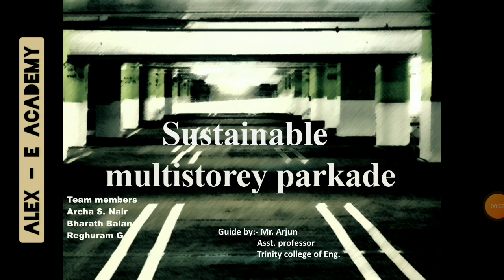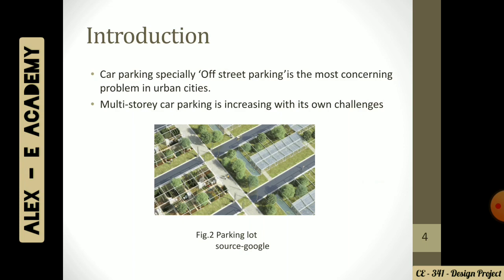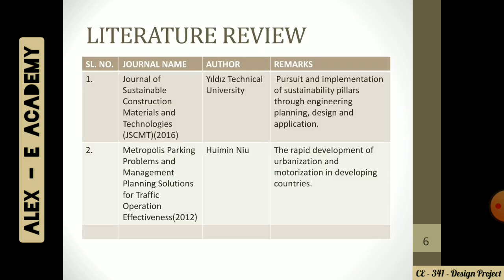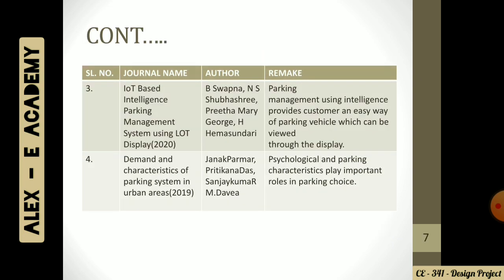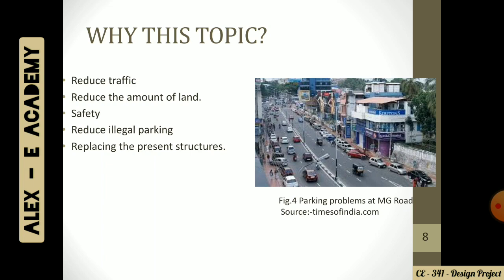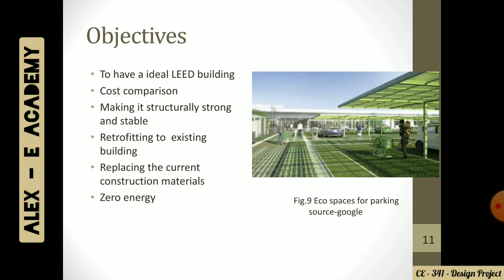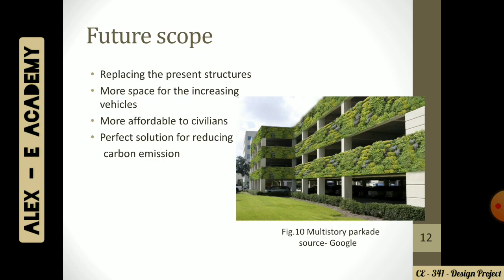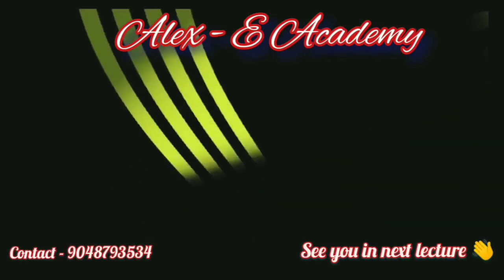CE 341 - Design Project | Topic -" Sustainable Multistorey Parkade " | S5 KTU Civil Engineering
CE 341 - Design Project

| Topic -" Sustainable Multistorey Parkade " |

S5 KTU Civil Engineering |